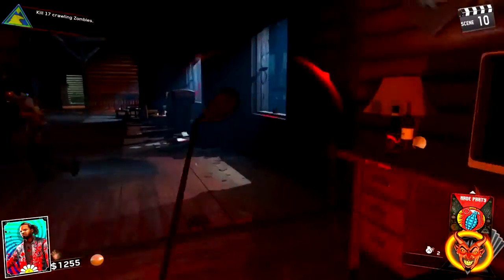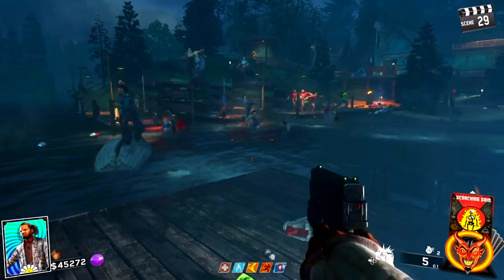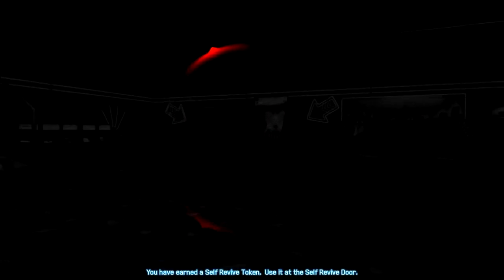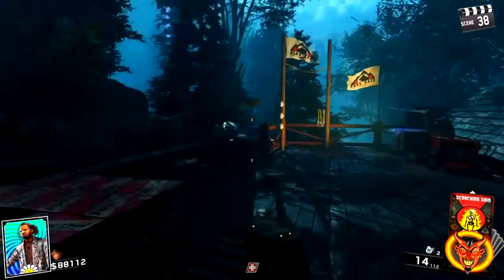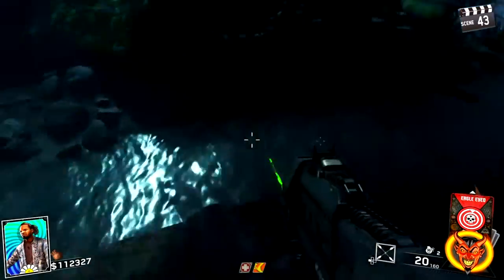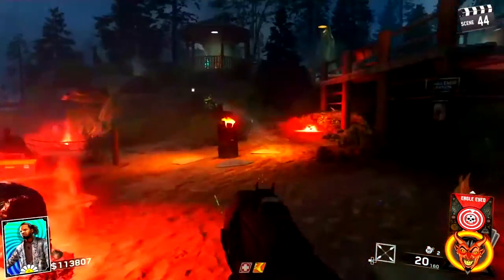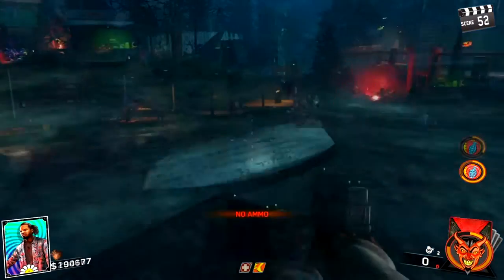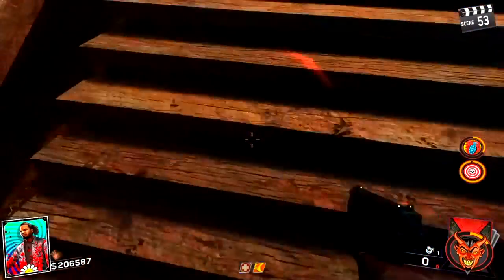ROUND 53 Rave in the Redwoods! - EASY 50+ Strategy Guide I Sabotage DLC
*OPEN FOR STRATEGY IN DETAIL*
1: Get Atoms-up
2: Get Juggernog (Or whatever it is called in this game)
3: Get a Pistol so You Can Run As Fast as Possible
4: Get Racing Stripes
5: Find Gas Grenades (This may take a while, got mine round 36)
6: Then Repeat the Train on Screen (Run Up Stairs, Use Grenade Then Use Trap) - Remember to Slide In Water!

RECOMMENDED:
Nade Party Card
Eagle Eye Card
Social Media Links
Drop a Like?
And As Always Have……A Marvellous Day.